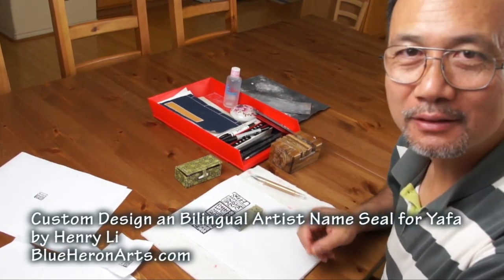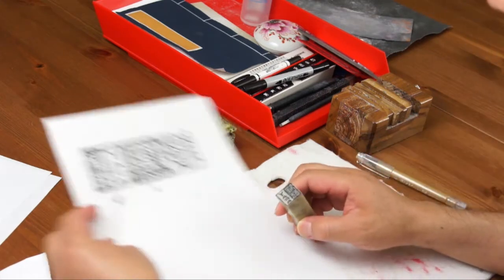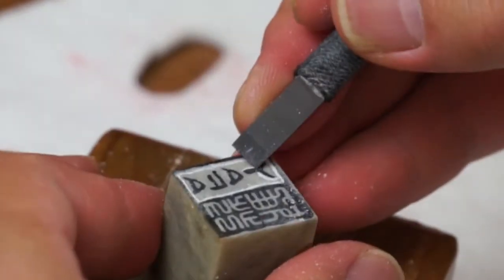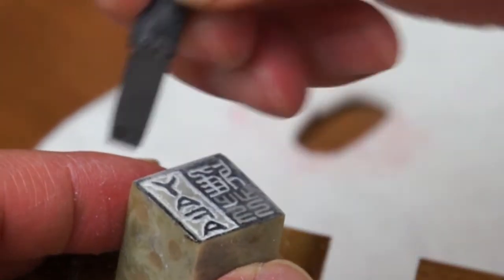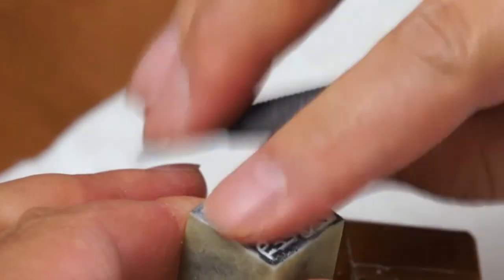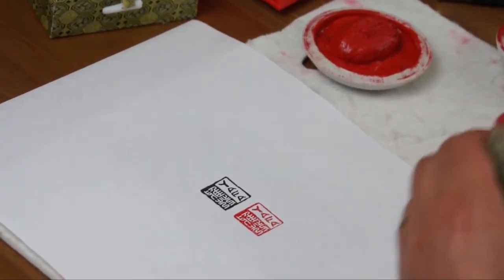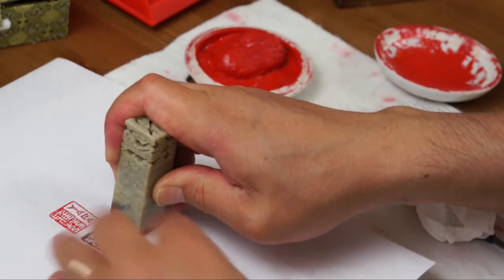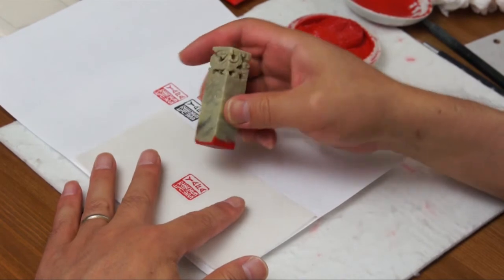Custom Design a Bilingual Artist Name Seal for Yafa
To translate Western names into Chinese name, we could use both first and last names, or only the first or the last name. Most Chinese names only have two to three characters. For first name, you can use almost any character in the dictionary for the first name although some characters are more common than the others; Chinese last names are limited to about 100 known as the "100 family names". Creating a good Chinese name is an art itself. Here is a website which can help you to get an authentic Chinese name

and place the order with stone, carving service and red ink(optional).
2)Send me your names or phrase to be translated and any other information.
3) I will communicate with you about the translation or creation of your Chinese name and the make preview designs in both yin and yang styles for you to choose from.
4)After your approval of the preview design, I will actually carve the stone seal and the process will be recorded on video camera and posted on Youtube.
5) I will finish your seal within three working days in the USA and mailed it with a nice brocade silk box.

Henry